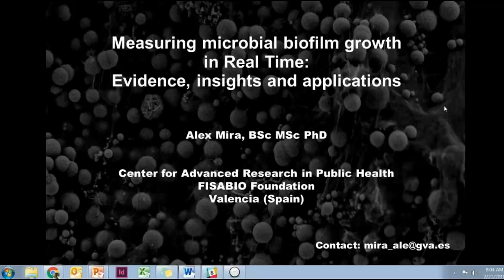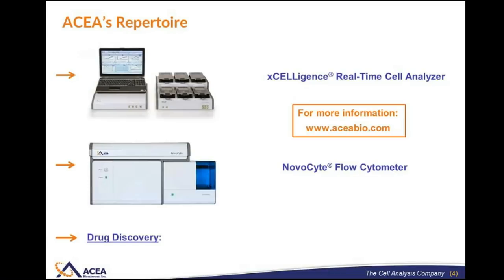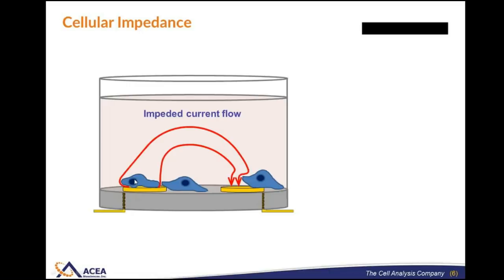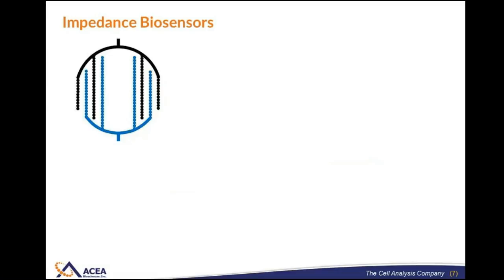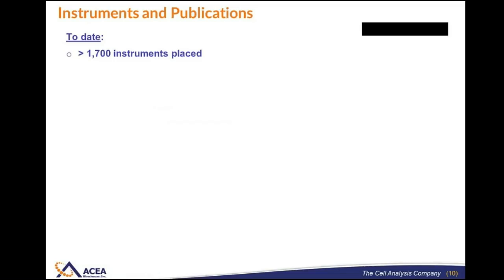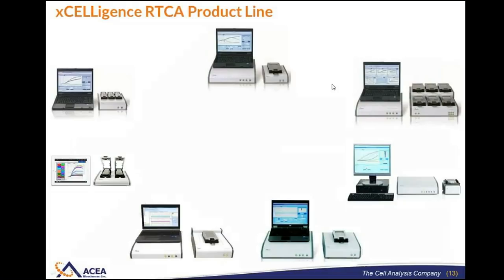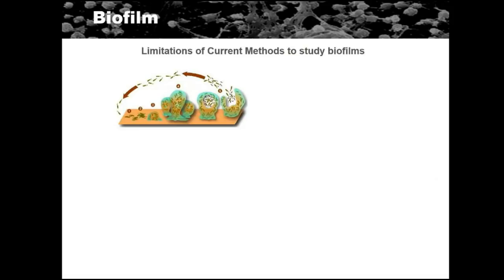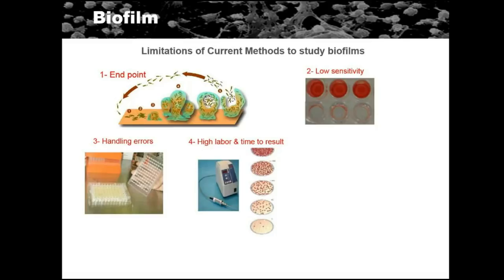Measuring the Growth of Microbial Biofilms in Real-Time: Evidence, Insights and Applications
The xCELLigence instruments are revolutionizing pure and applied biofilm research. Beyond gains in efficiency, the real-time and label-free xCELLigence assay provides access to information that has been inaccessible using traditional methodologies.